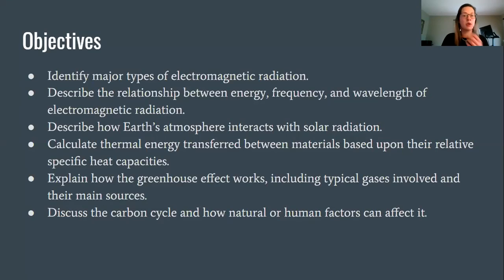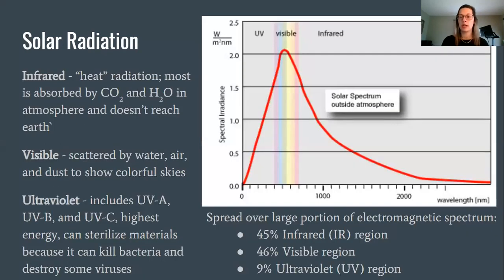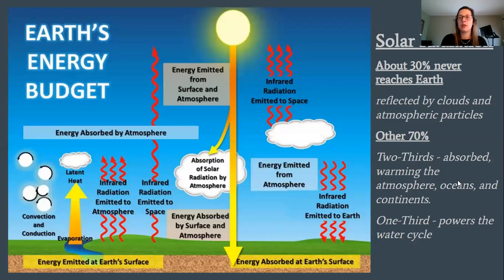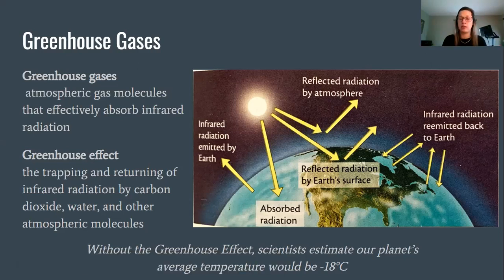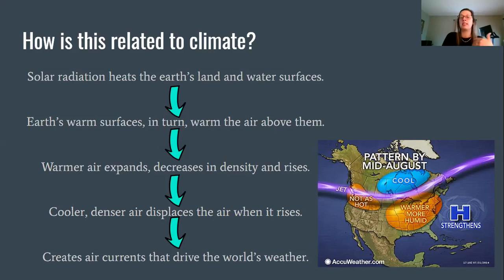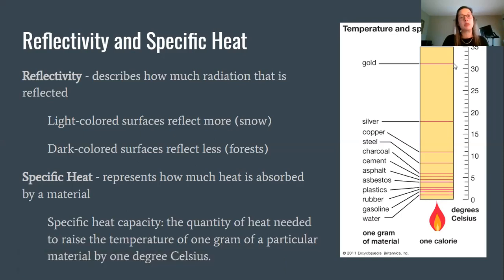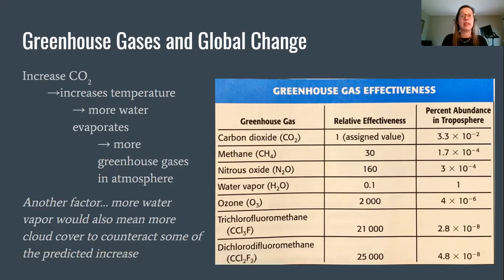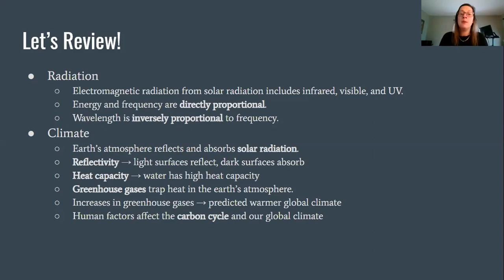Radiation and Climate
An overview of how solar radiation, greenhouse gases, and the carbon cycle are related to climate.